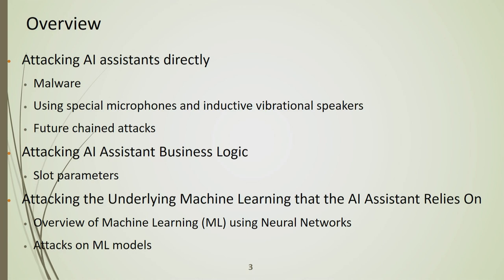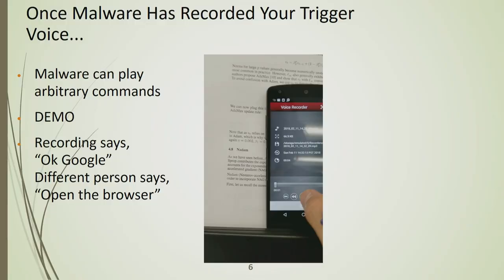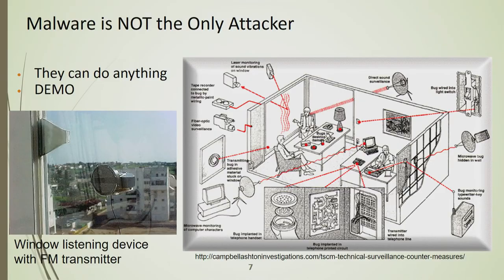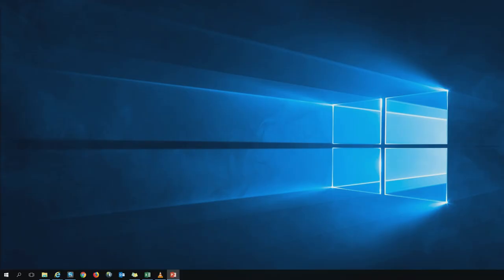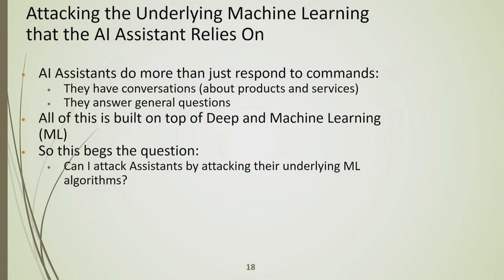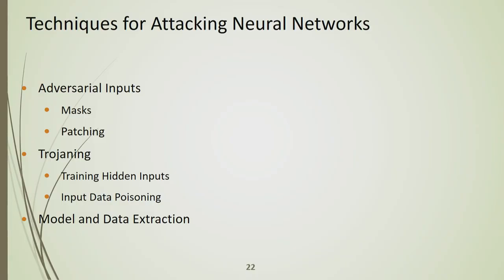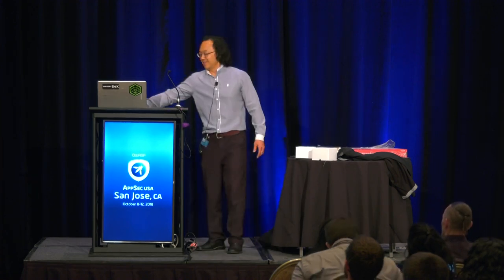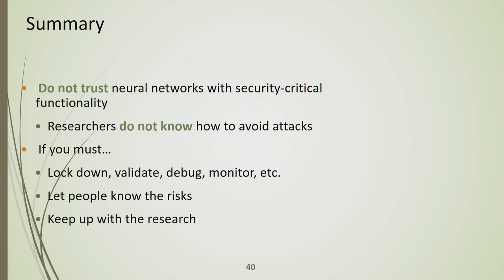Security Vulnerabilities in AI Assistant Based Applications - Abraham Kang - AppSecUSA 2018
Intelligent assistants are and will be everywhere. You might be thinking that you cannot hack assistants because you can't say "What's the weather in Boston' or 1=1--" or your assistant is safe in your house.  Unfortunately, there are ways around both.  This talk helps you understand how assistant applications are attacked, work, and how to identify and address vulnerabilities in them.

Abraham Kang
Senior Director Software, Samsung Research America
Abraham Kang is fascinated with the nuanced details associated with programming languages and their associated APIs. Kang has a B.S. from Cornell University. He currently works for Samsung as a Senior Director Software helping to drive security and development in Samsung.